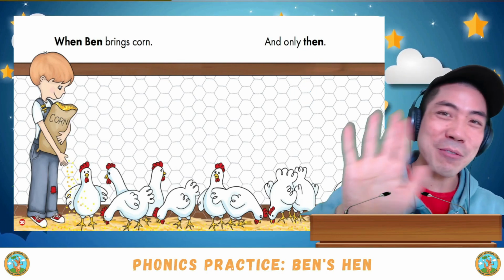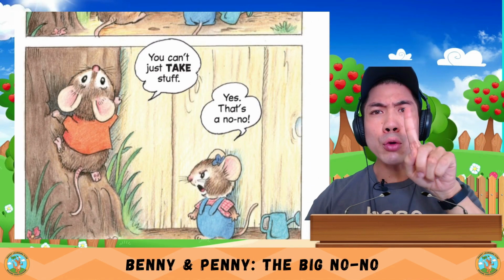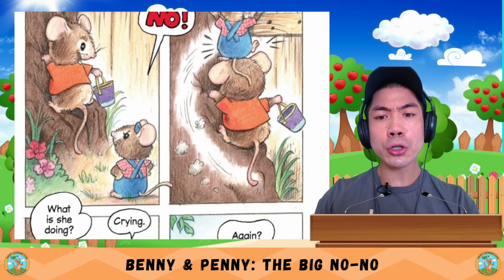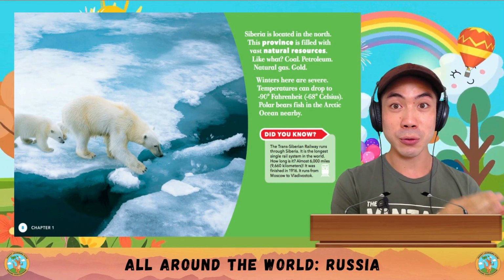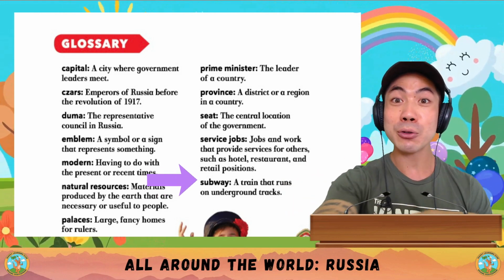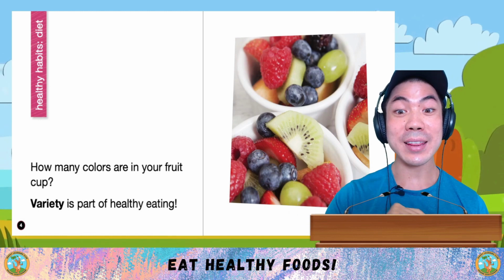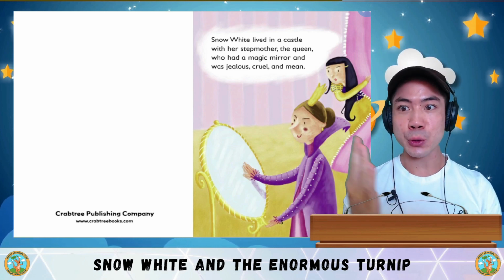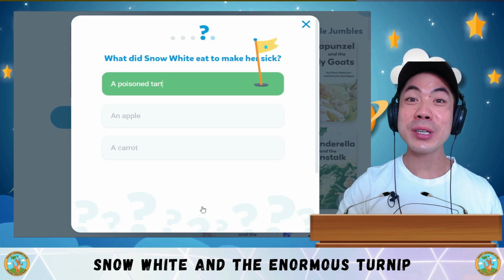ESL English Daily Lessons | Weekly Recap #19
"Every Sunday, we recap all the lessons we've learned for the week. This is a perfect time to catch up on any of the classes you've missed, or if you want to watch all the videos in one sitting! Enjoy =)

In this week, we covered:

1. Phonics Practice - Ben's Hen
2. Comic Book - Benny & Penny: How to Say Goodbye
3. Social Studies - All Around The World: Russia
4. Animal World - Crickets
5. Science & Art - Healthy Habits: Eat Healthy Foods
6. Comprehension - Snow White and the Enormous Turnip

english comics - improve your english with comics & graphic novels.
the blind man with a lamp story | comic story 10 | english comics for kids | funny kids.

 | tinkle comics in english | indian story read along. learn english through comics around the world in 80 days level 0.

the five best comics for young readers.
suppandi learning english | funny english class | animated story - cartoon stories - funny cartoons.
imagine how much better your english could be this time next year  if you invest in this now.
learn english conversation-english comedy-english speaking  part 1.

english learners often tell me they want to read more  but they find many english books too difficult to understand.
tinkle comics  comic book stories  funny stories  indian folk tales  stories about princes  indian folktales  funny read along stories  stories of wisdom  out-of-print stories   indian story books  south asian stories  indian stories  read aloud books for kids  read along books  indian read aloud stories  indian stories in english  english reading  indian stories with english storyteller. english lesson: conversational english with comics - the barbeque.

suppandi funny english class  where suppandi's try to master the english language...

learn english with comics!